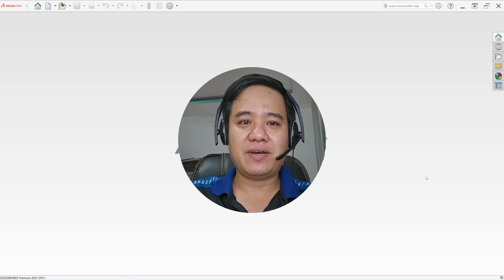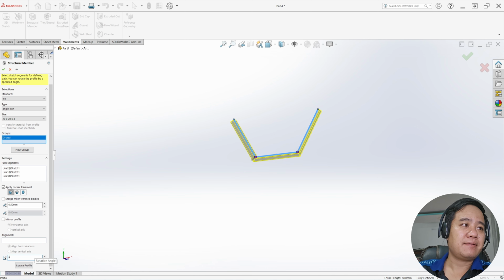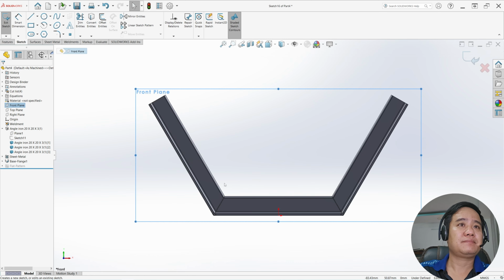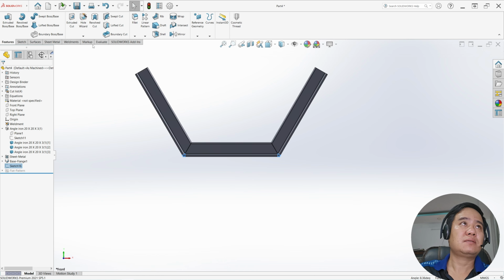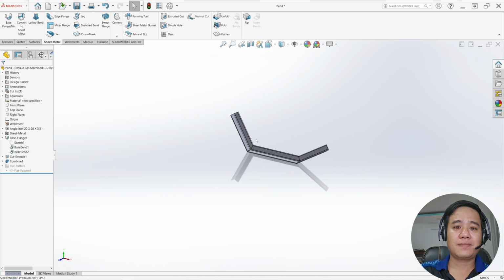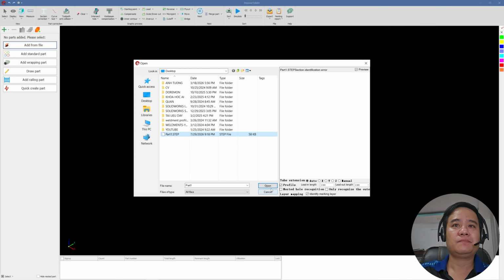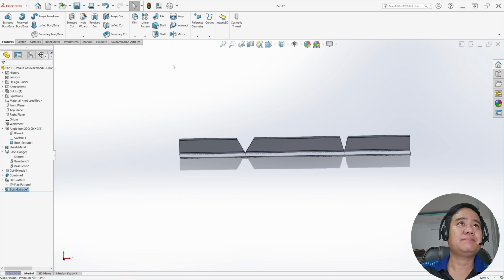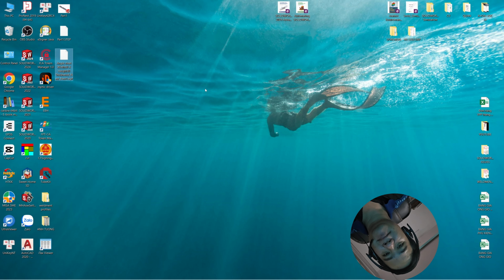#8: Unfold Angle iron with 2 Bends on Same Plane (English)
In this video, I will show you how to model a Angle iron with 2 bends on the same plane. You will learn how to unfold the profile into a flat pattern and export it as an IGS or STEP file. Finally, we will use TubeKit software to simulate the tube cutting process and export the G-code for CNC laser cutting machines.